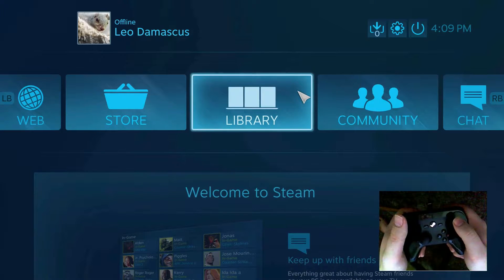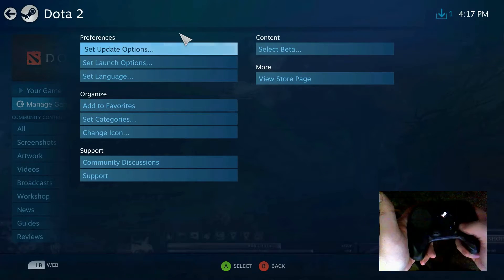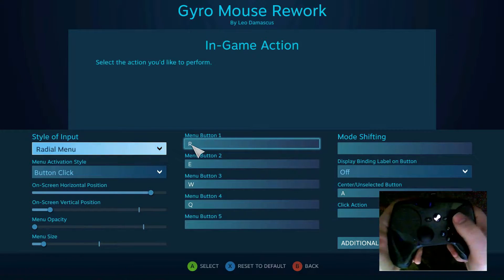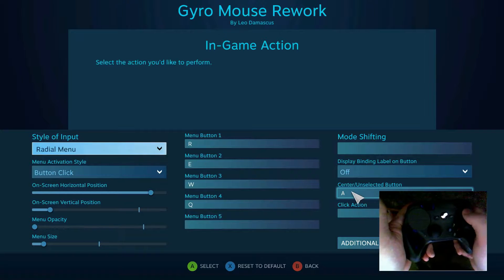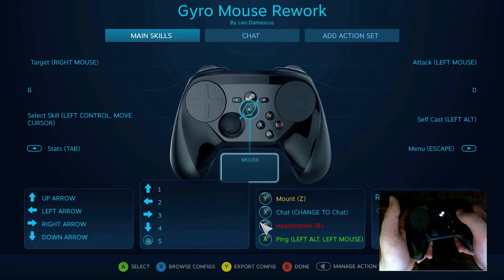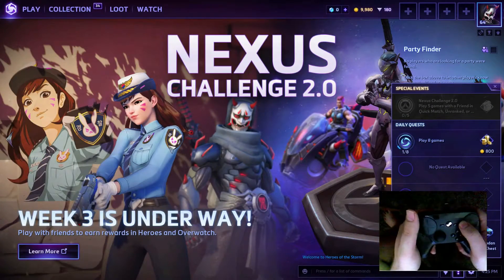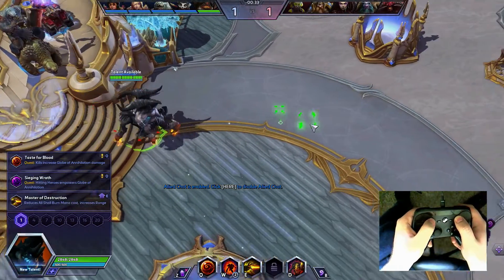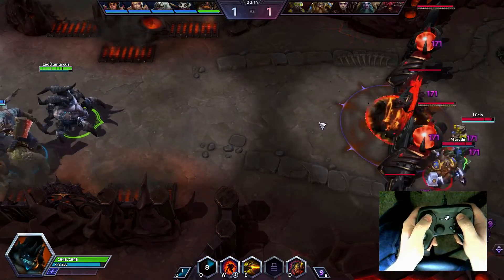How to Play MOBAs with the Steam Controller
In this video, I show off a way to play MOBAs with a controller. Oh, and regarding it not working on DOTA2? I figured out how to fix that after making the video, so I'm going to show you not just my Heroes of the Storm config, but also my DOTA 2 config below.

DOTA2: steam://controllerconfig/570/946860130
Heroes of the Storm: steam://controllerconfig/hots/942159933